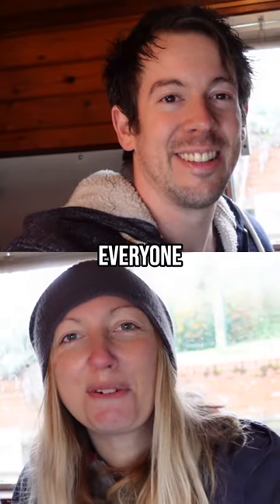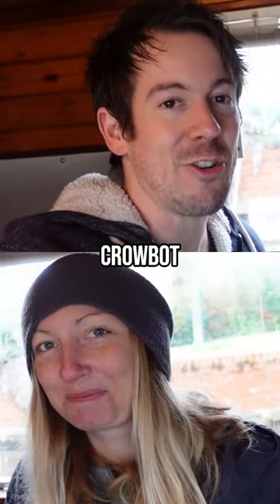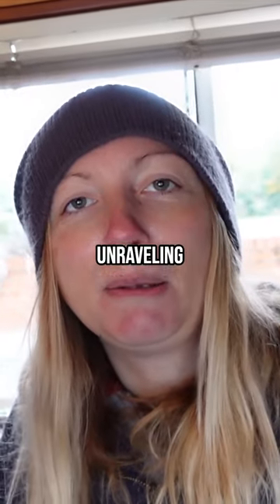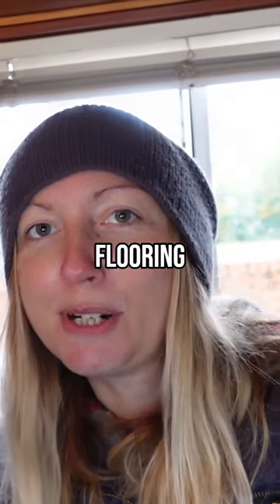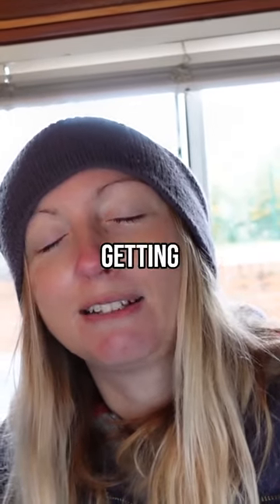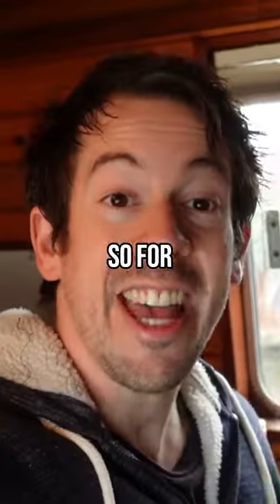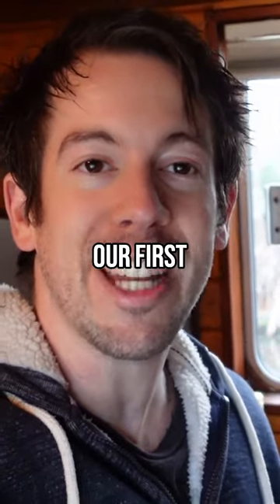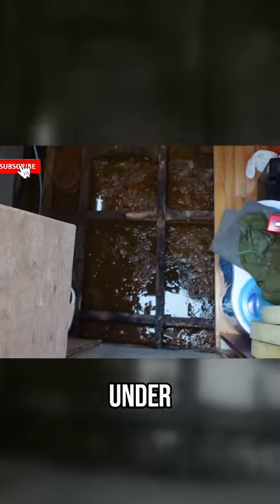Unraveling the Narrowboat Jigsaw Flooring Removal for Bilge Access 1.